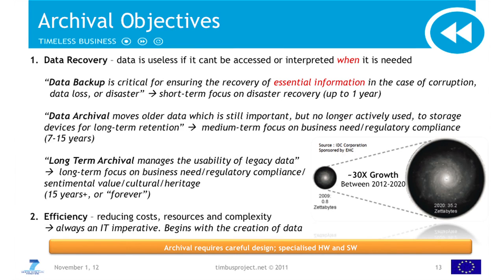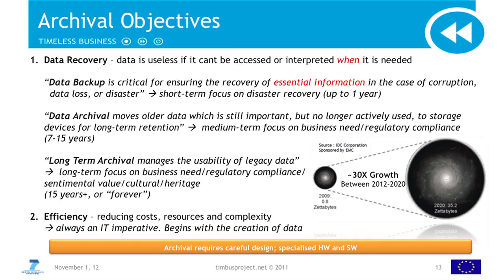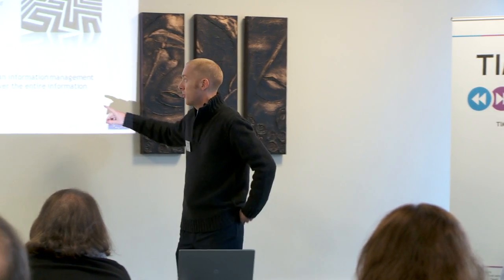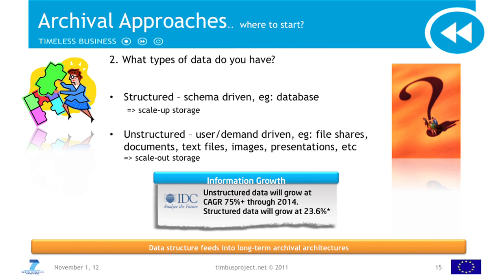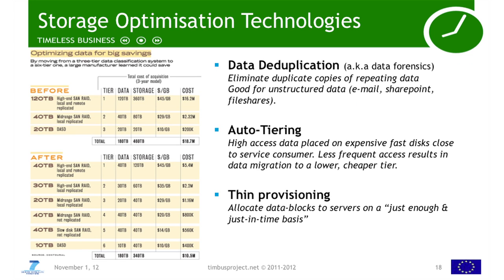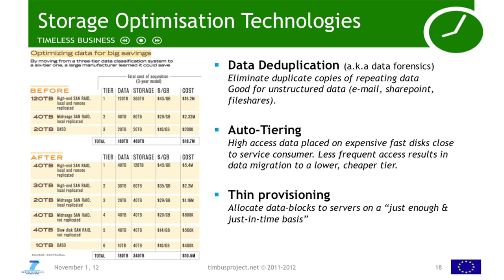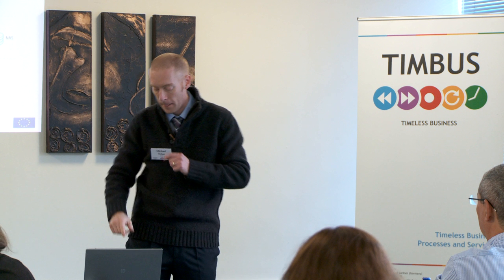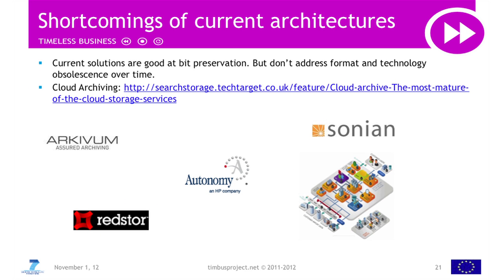Infrastructure, Architecture and Storage 3 - Archival Objectives and Approaches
Part 3 of 3: Infrastructure, Architecture and Storage 3 - Archival objectives and approaches.
The EU co-funded TIMBUS project (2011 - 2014, addresses the challenge of business process preservation to ensure the long-term continued access to processes and services. TIMBUS builds on feasibility and cost-benefit analysis in order to analyse and recommend which aspects of a business process should be preserved and how to preserve them. It delivers methodologies and tools to capture and formalise business processes on both technical and organisational levels. This includes their underlying software and hardware infrastructures and dependencies on third-party services and information. TIMBUS aligns digital preservation with well-established methods for enterprise risk management (ERM) and business continuity management (BCM).